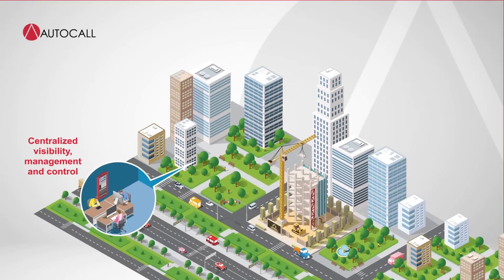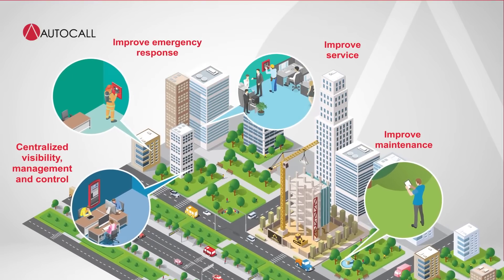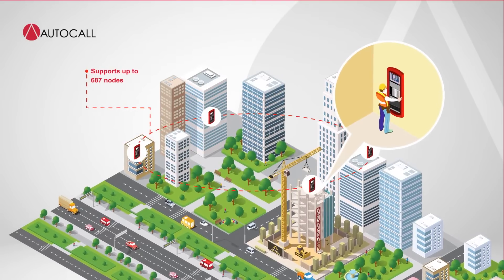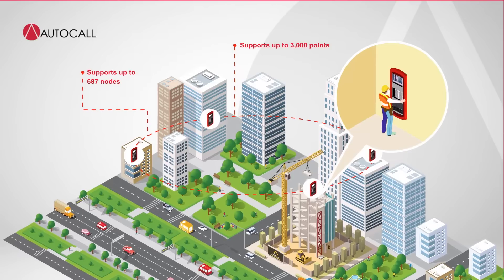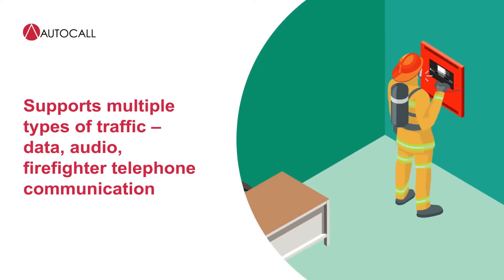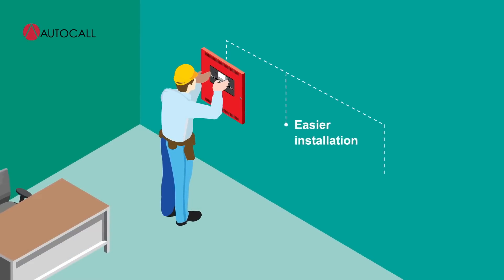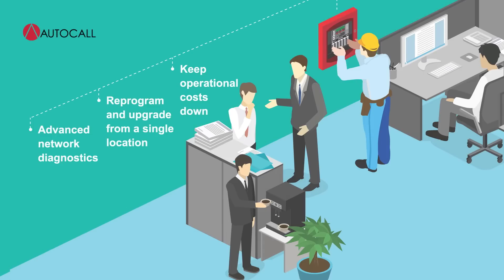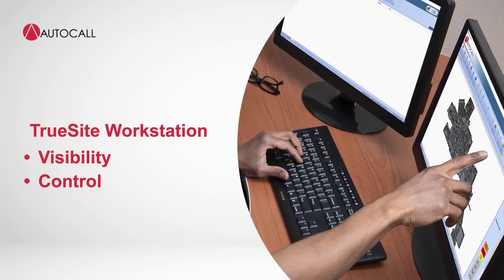Autocall ES Net Video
High speed and advanced design allow ES Net to carry fire alarm system data and audio traffic throughout your facility or campus, with plenty of bandwidth to spare. You can use that extra capacity to transport data from your other systems, like access control and building automation, reducing network wiring, installation, and equipment costs.